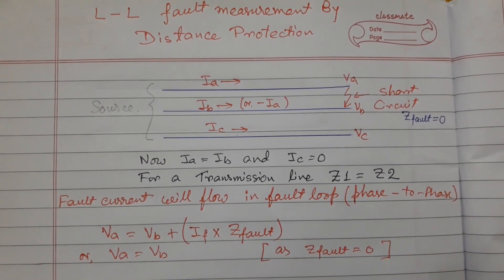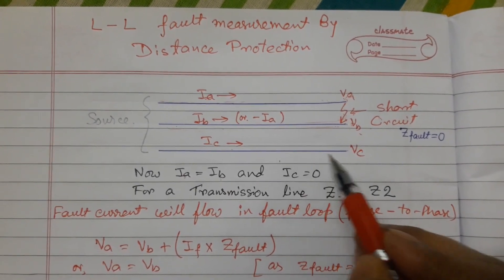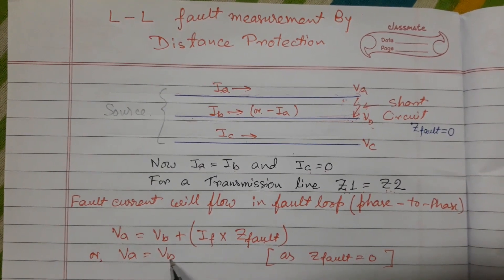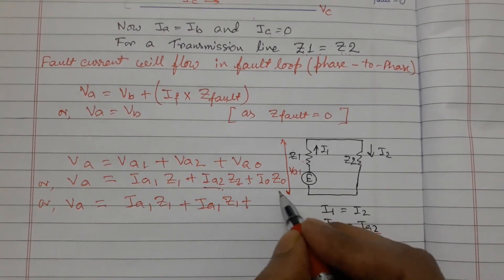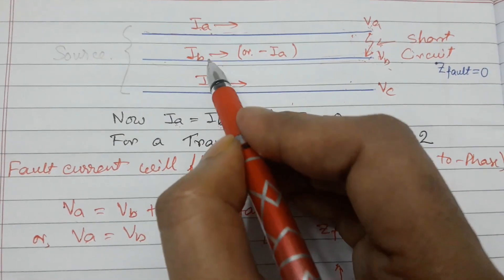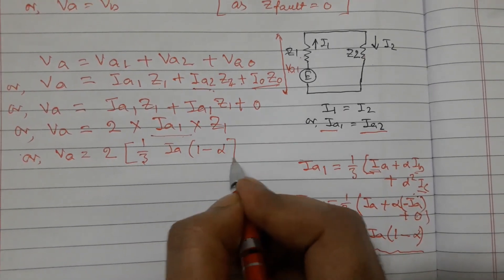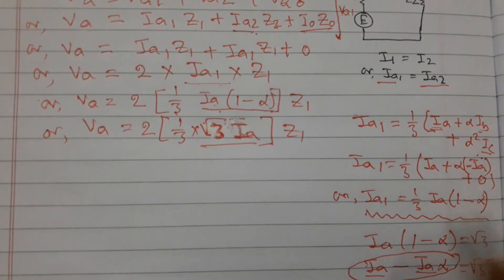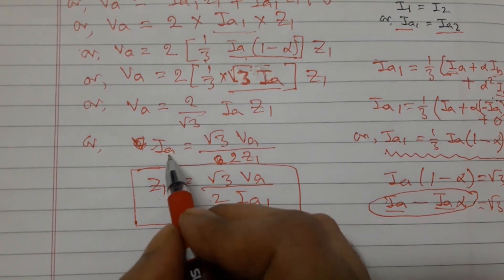LL FAULT MEASURED BY DISTANCE RELAY|LINE TO LINE FAULT DETECTION BY DISTANCE RELAY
During a line to line fault(LL fault) how a distance relay measure impedance in fault loop. This is simply explained in this video. LL FAULT MEASUREMENT BY DISTANCE RELAY IS AN INTERESTING TOPIC IN POWER SYSTEM PROTECTION.